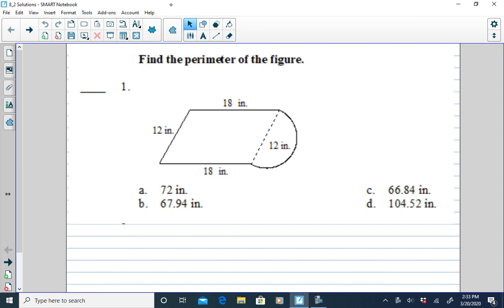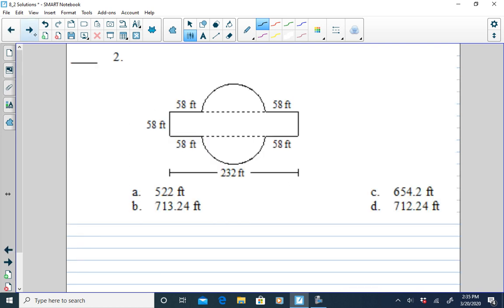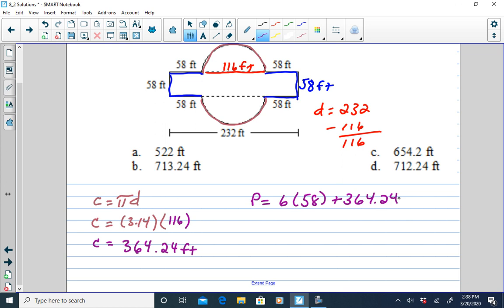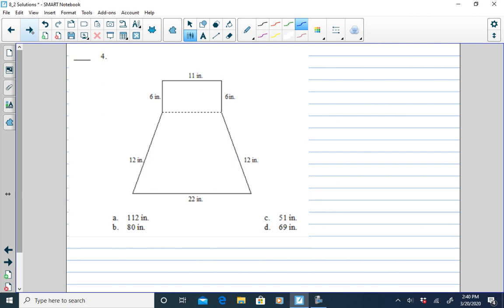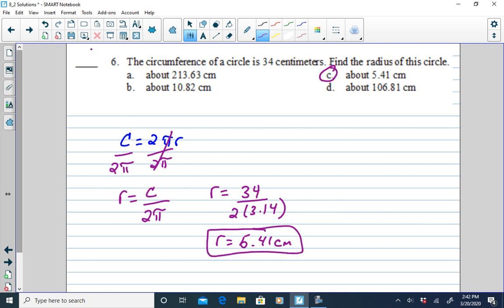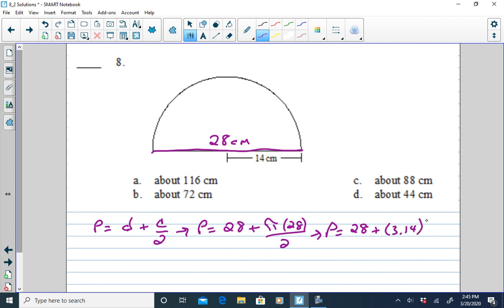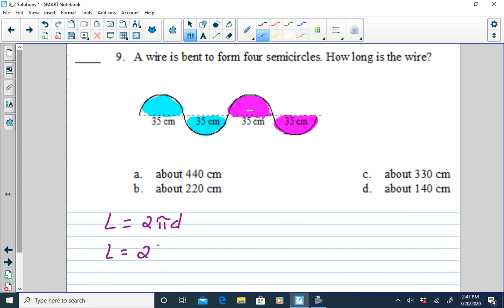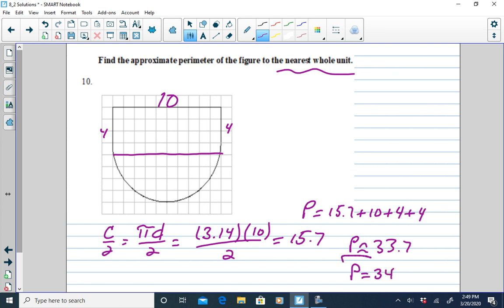8_2 Perimeter of Compound Figures Advance Math